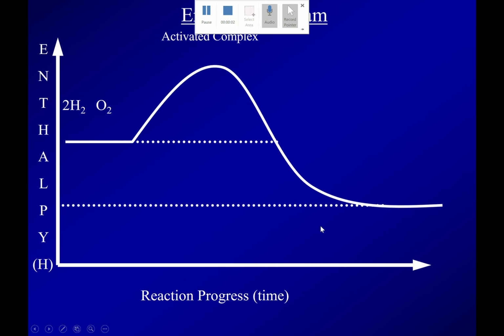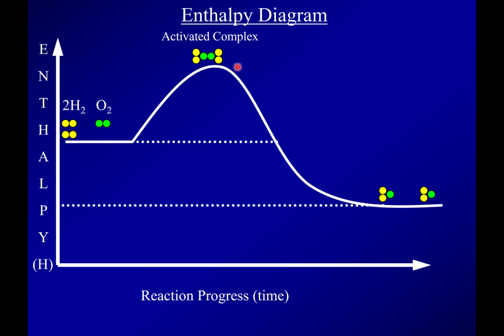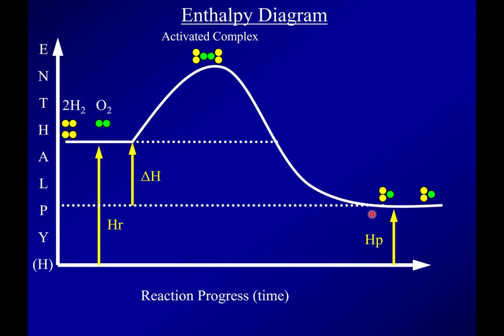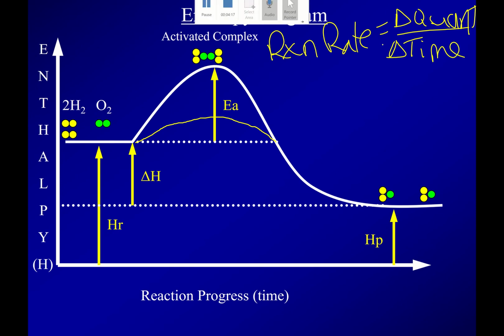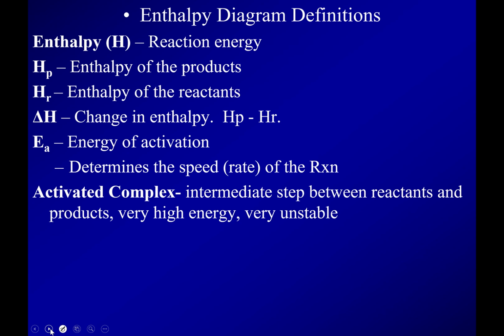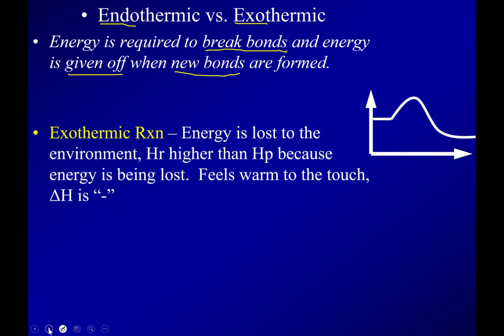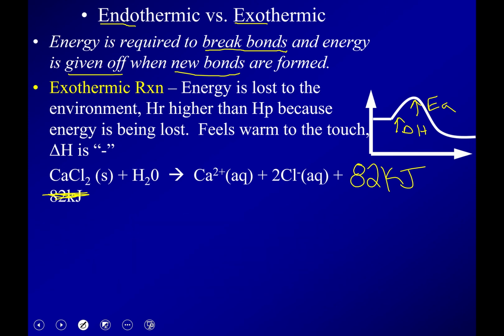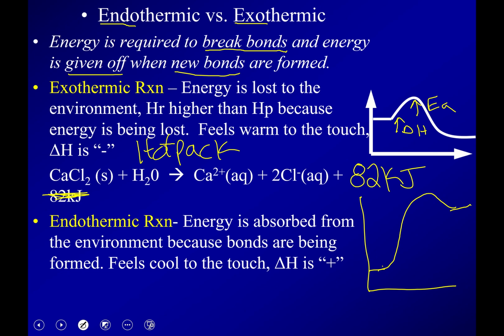Enthalpy Diagrams_Lesson